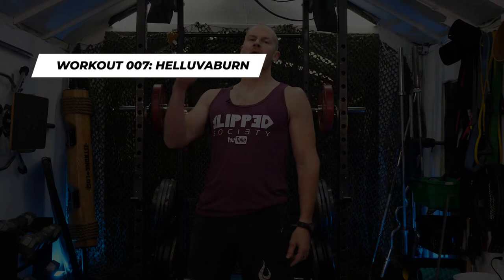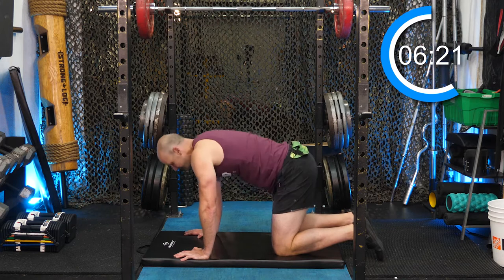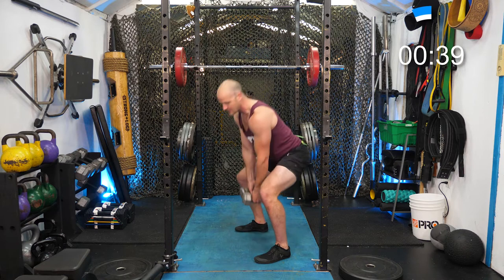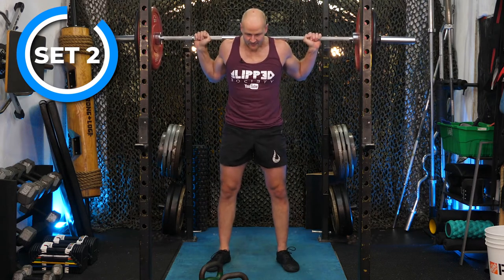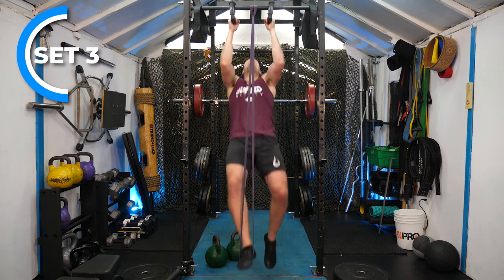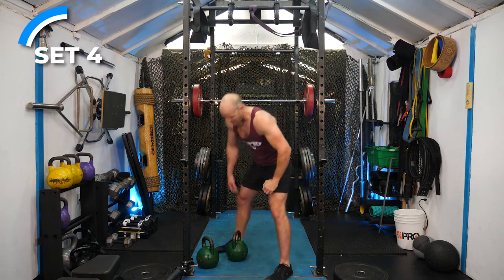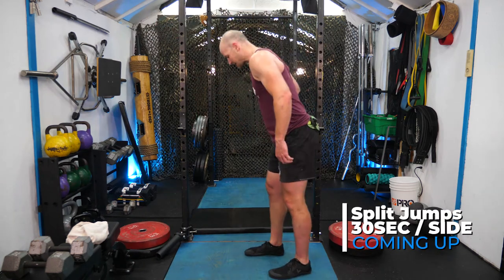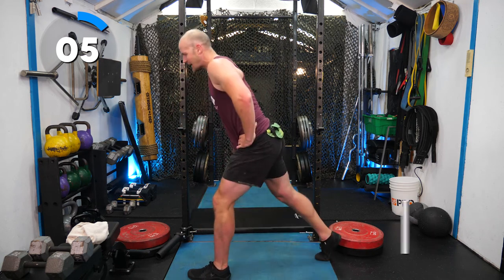HELLUVABURN (Full Body Workout 7)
Today’s workout: More Squats. We love our squats paired with some strong pulling movements and then we endure HELLUVABURN, 6min straight of leg burn like you've never experienced.

Part 1: 4 SETS x 12 REPS
• Squats (Heavy, Tempo or Pause)
• Neutral Grip Pull-Up
• Gorilla Row 12/ARM

Part 2: 9MIN HELLUVABURN
• Split Jumps L/R
• Split Squats L/R
• Bicep Curls
• Candlestick Crunch

Today’s MUSIC SET (WOD Killa Mix (Dirty)) Bucky Dun-Gun

00:00 -  Today’s Intro
1:40 -  The Warm-up (Don’t skip!)
12:20 – Start of Workout!

• Full body workout • Home workout • Free workout • HIIT workout • Core workout • Abs workout • No equipment workout • Tall guy workout • fitness for tall guys